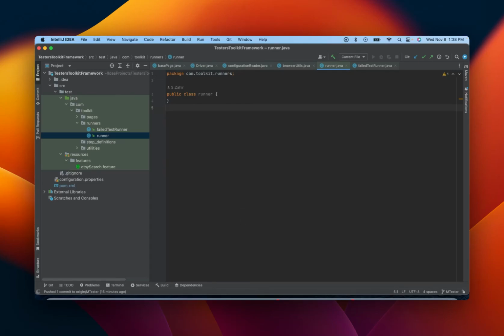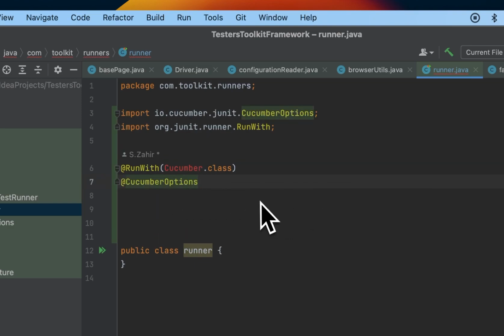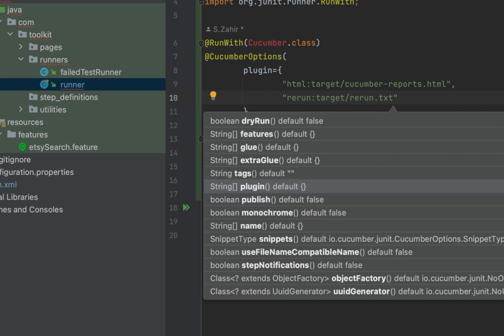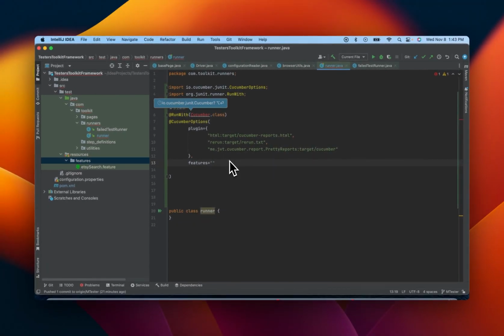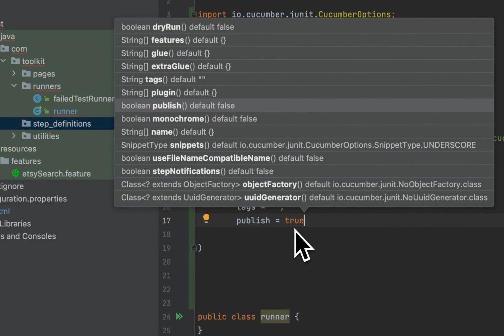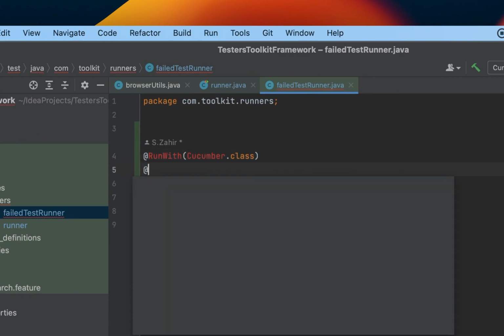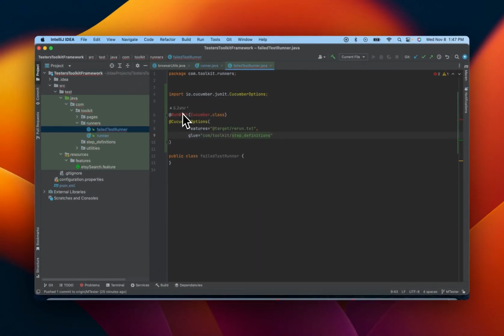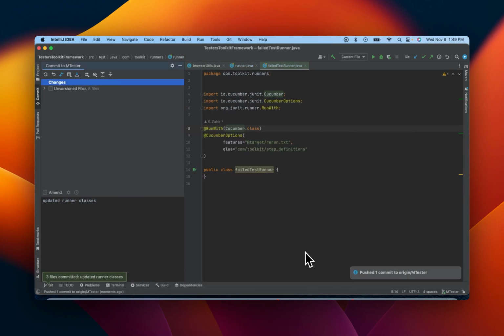How to Set up a Runner Class in Maven Project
In a testing framework, a runner class is a critical component responsible for executing test cases or test suites. The runner class coordinates the execution of tests, manages test configuration, and generates test reports. It's often used in combination with testing frameworks like TestNG or JUnit.